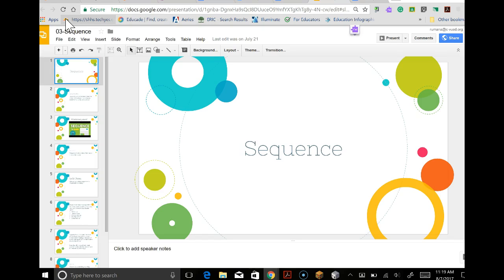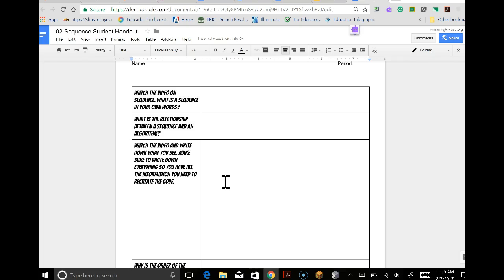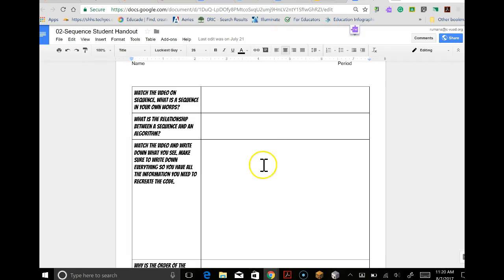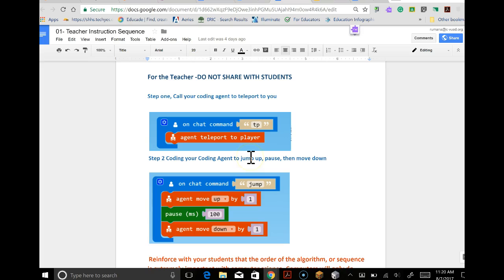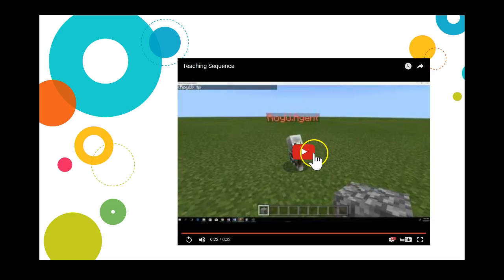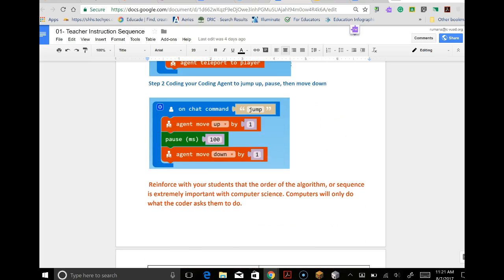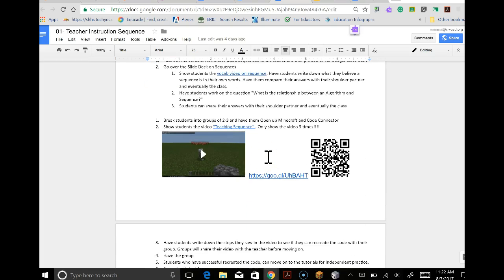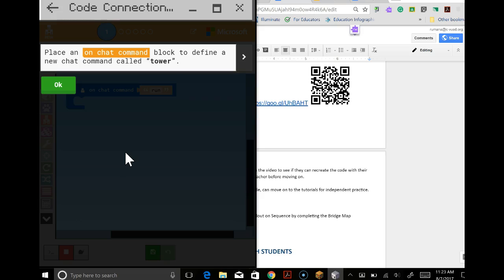CS Week 5-Intro